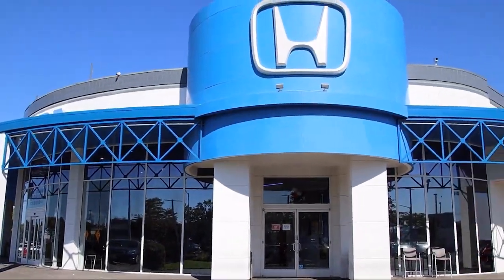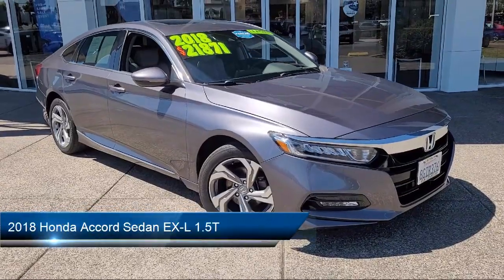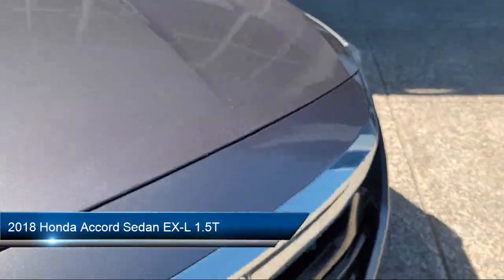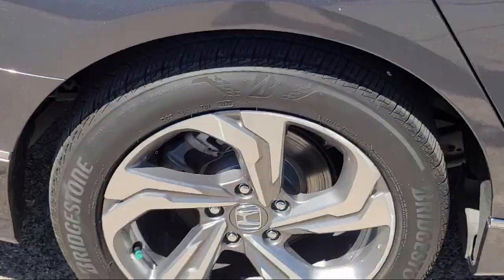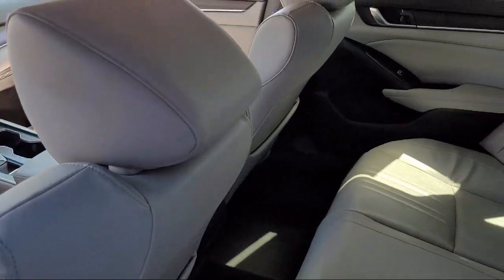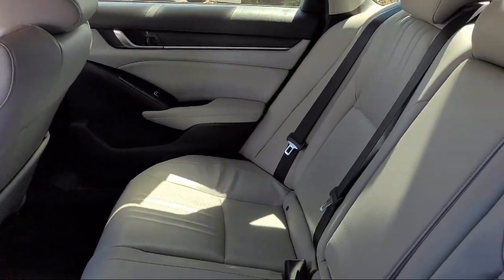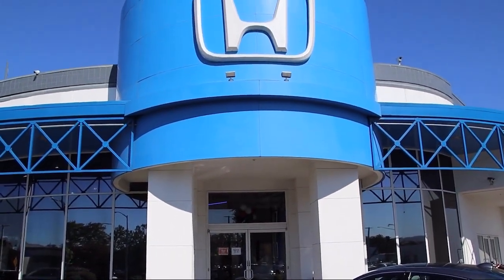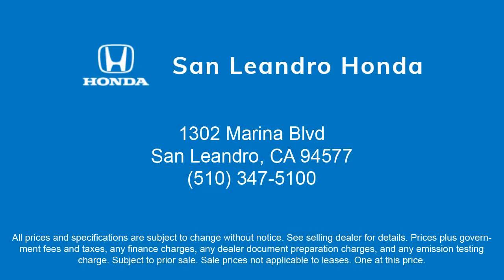2018 Honda Accord Sedan EX-L 1.5T San Leandro Hayward Oakland San Lorenzo Alameda Castro valley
2018 Honda Accord Sedan EX-L 1.5T Stock Number: R2881A Vin:1HGCV1F59JA119833.